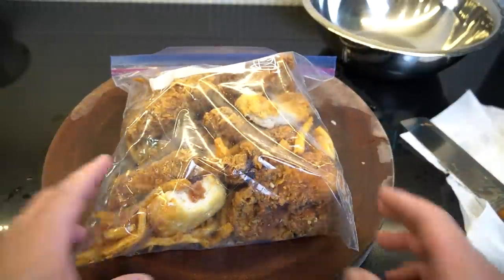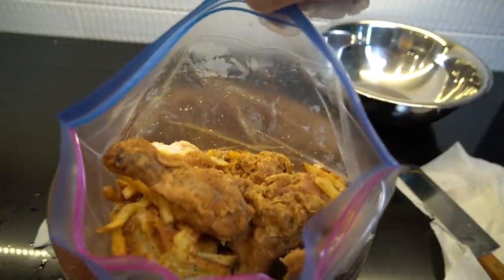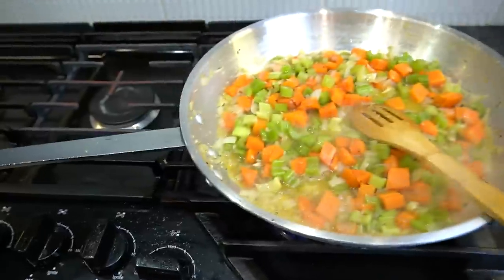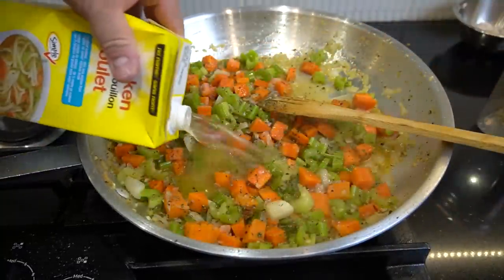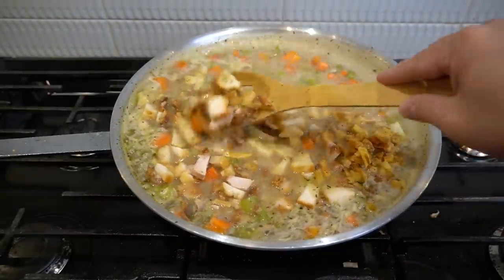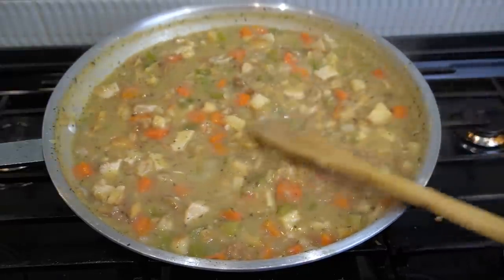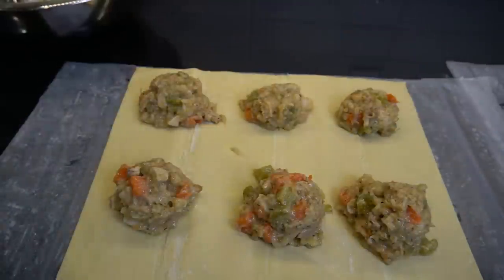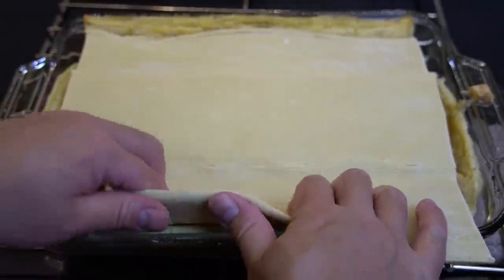Turning POPEYE'S, KFC, CHURCH'S GOURMET